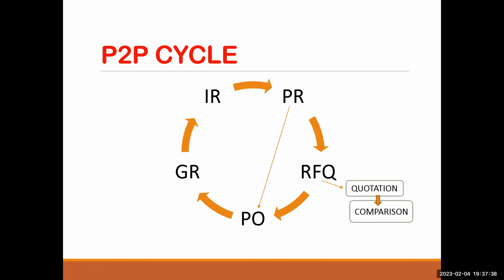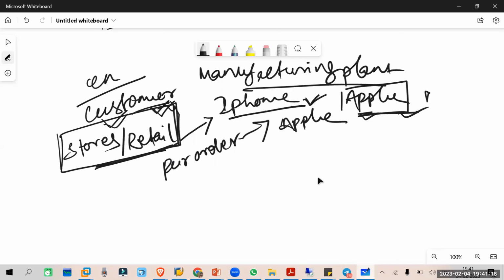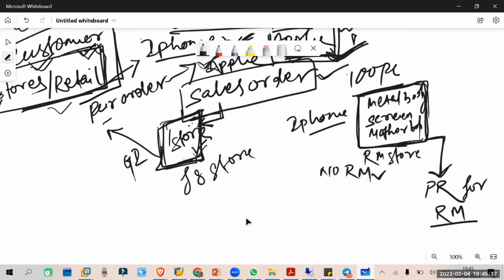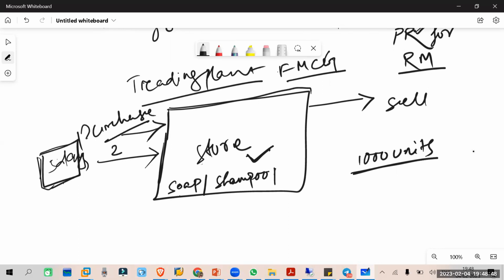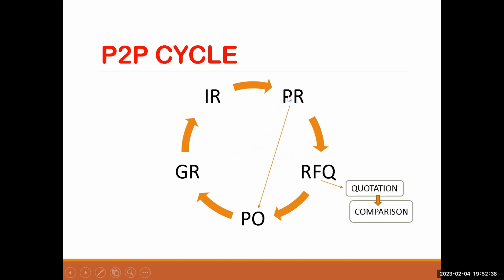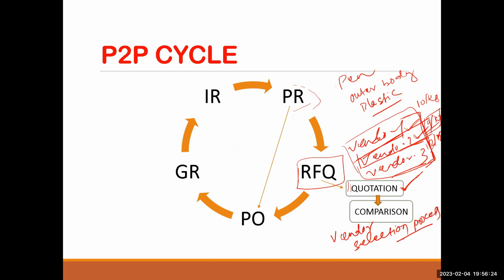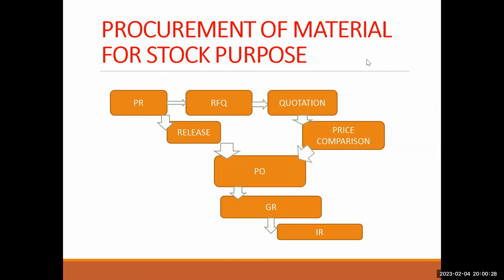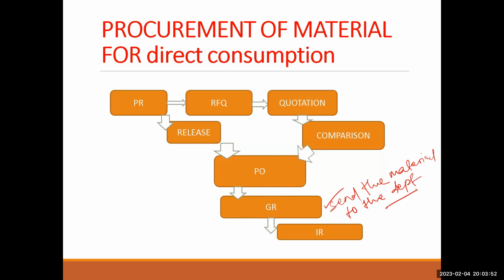SAP MM REGULAR CLASS-4||SAP MM BUSINESS FLOW|OVERVIEW OF SAP PR GENERATION PROCESS||ENGLISH PLAYLIST